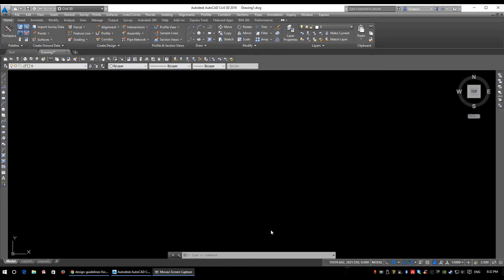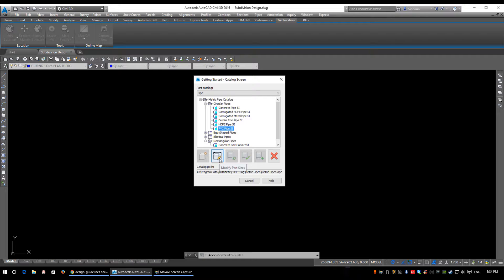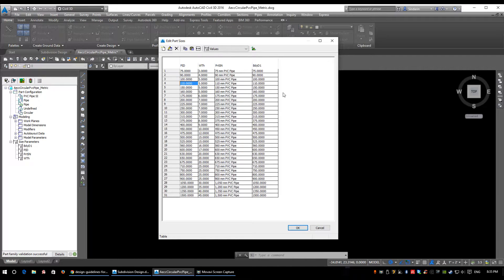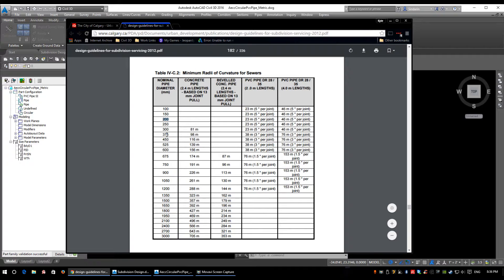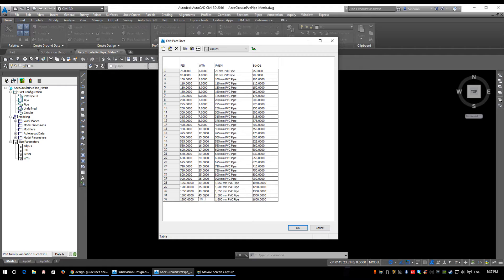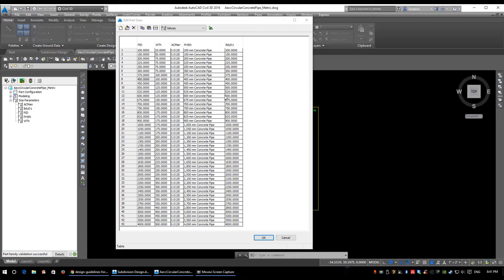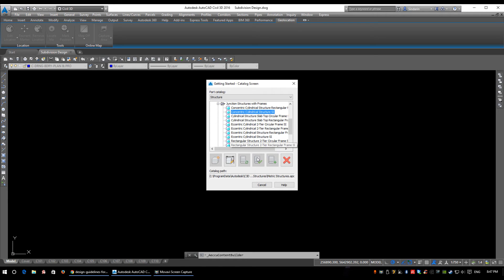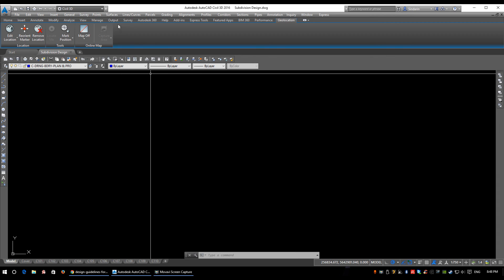Parts Builder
Parts Builder within Civil 3D